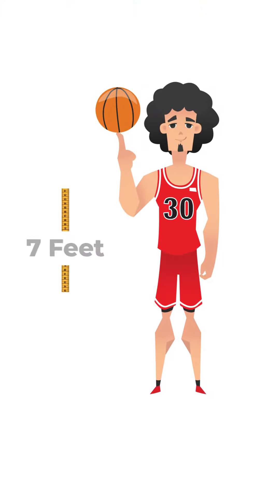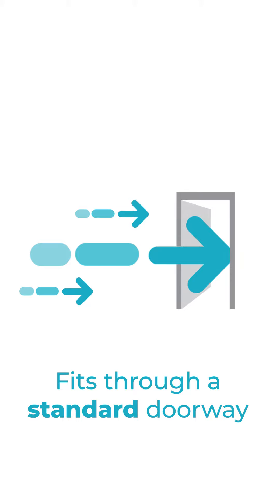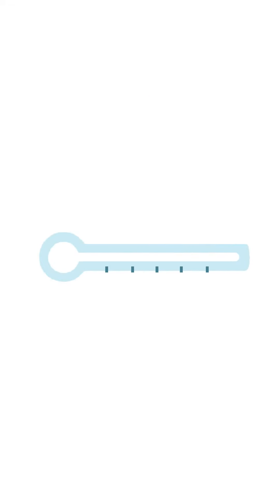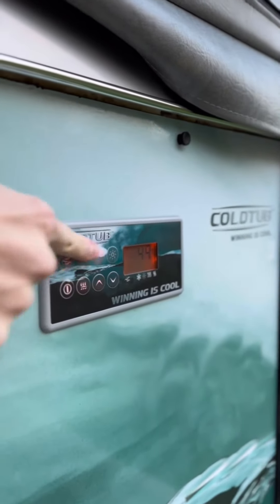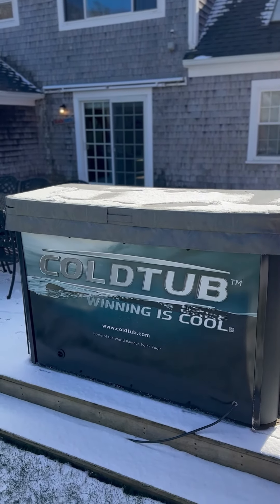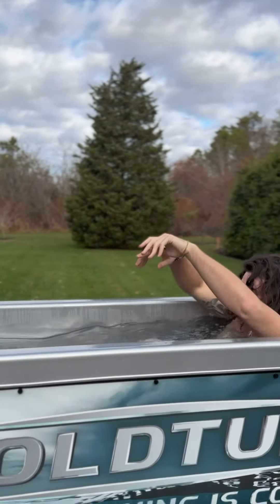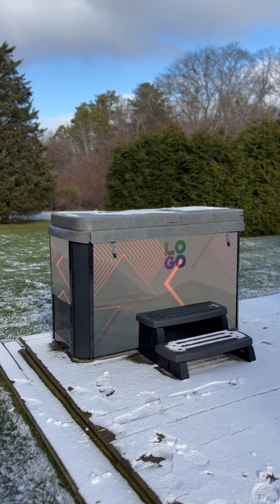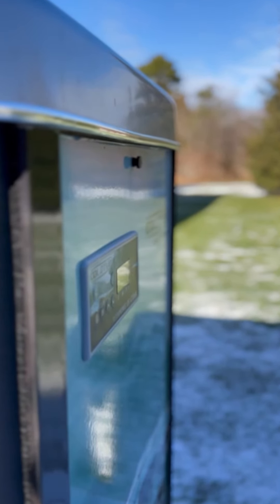The Icepod PLUS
Introducing the Icepod PLUS…⁣
The Icepod Plus was designed for taller people. The Icepod Plus is still convenient for home use as it is just a little bit longer than the Icepod but the same width. Simply plug into a standard wall outlet. Temperature ranges from 42º – 104ºF. Our NBA and WWE stars love the Icepod Plus.
Measurements: Centimeters: 183 x 76 x 101 Inches: 71 x 30 x 40 Feet: 6 x 2 x 3
Water Capacity: 100 Gal / 376 L
Weight: Empty: 205 kg / 452 LBS Full: 581 kg / 1287 LBS